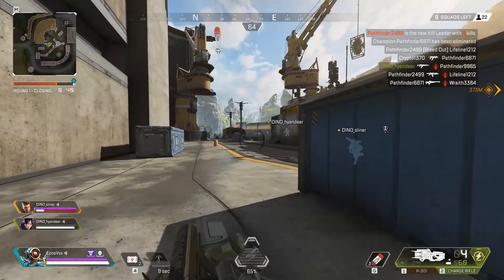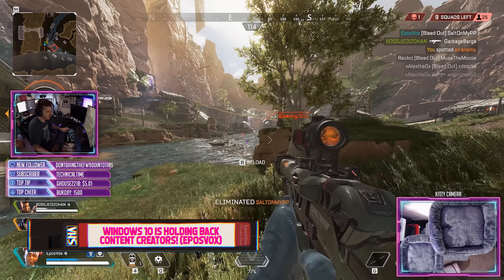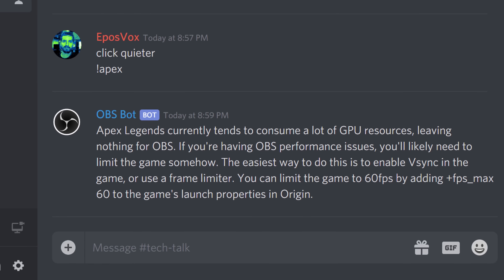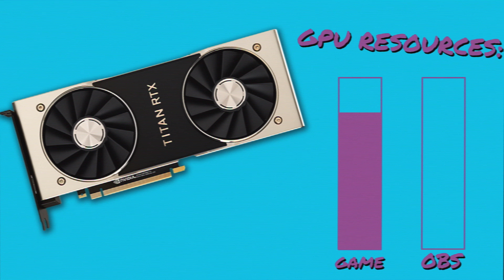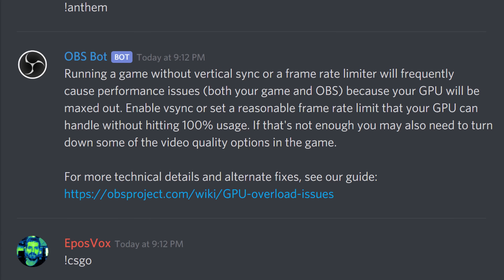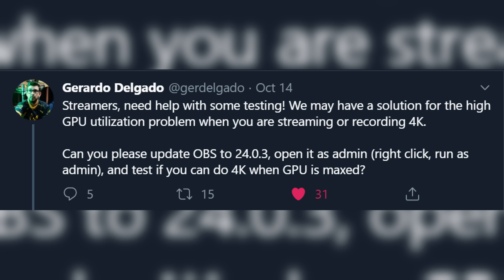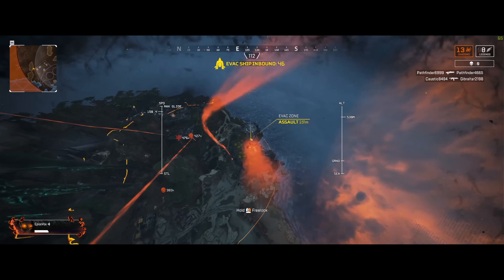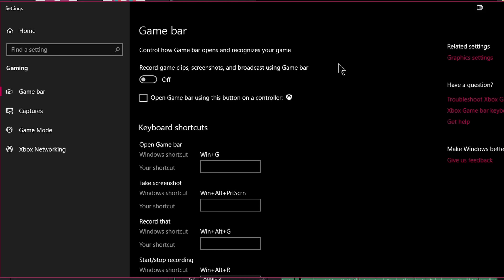No More DROP FRAMES in OBS! New OBS Lag Fix for Low FPS Gaming!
Well, I can't believe I'm saying this, but our suffering is coming to an end! The OBS developers (and Nvidia) have figured out a way to fix the GPU Allocation issues causing OBS to have low framerate or high render lag in max GPU usage games like Apex Legends, PUBG, Overwatch, and Rainbow Six Siege. I put it to the test to confirm the fixes and see how it impacts the gameplay. Here's an OBS LAG FIX.

I test for render lag in R6S, OW, PUBG, Apex at 4K 60hz, and ultrawide 3440x1440 100hz on a RTX Titan and RTX 2080.

REFERENCED VIDEOS:
► The BIGGEST Update in the HISTORY of Windows 10 - And you might not be able to get it...